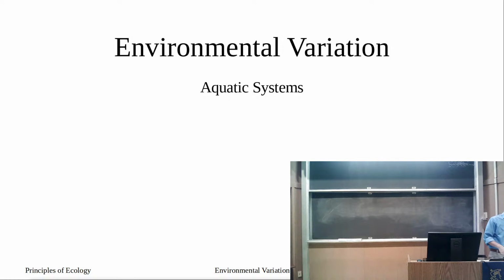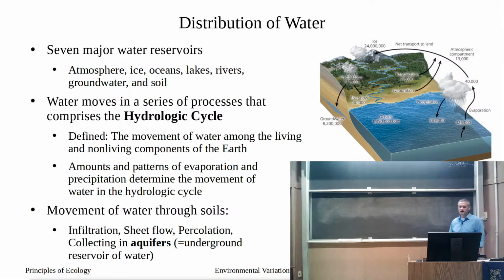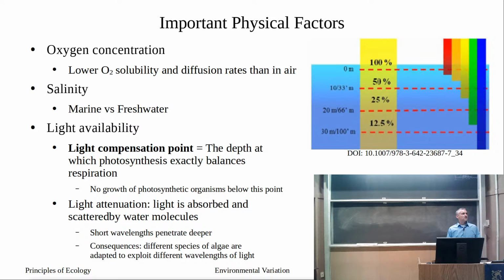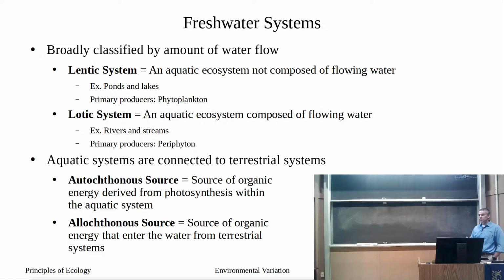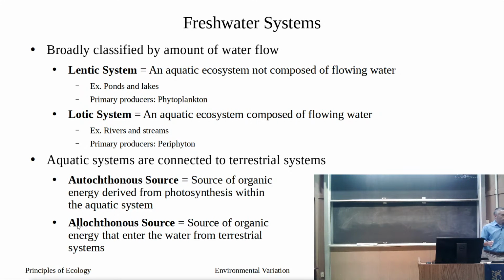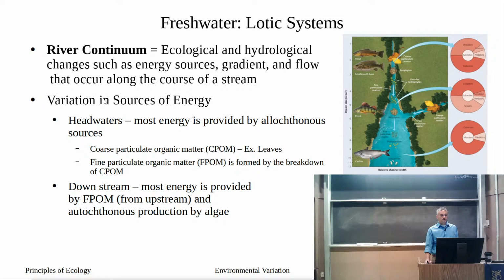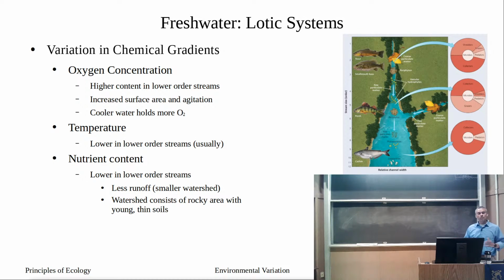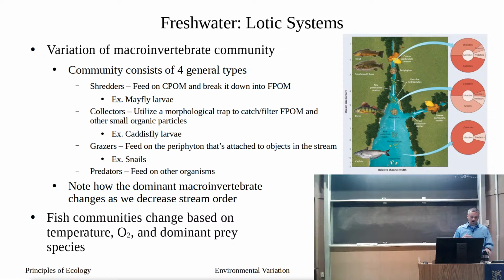Environmental Variation: Aquatic Systems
Aspects of aquatic systems, Lotic Systems